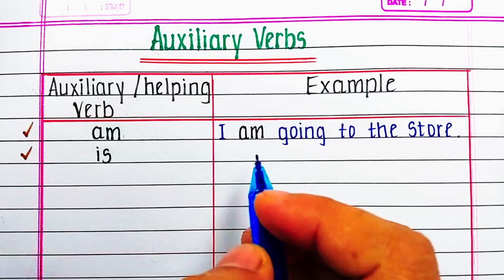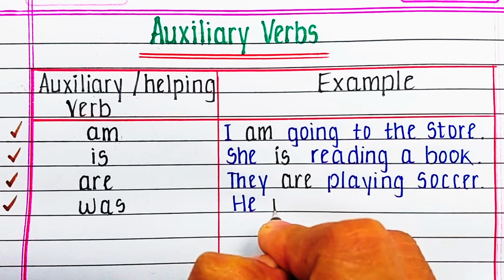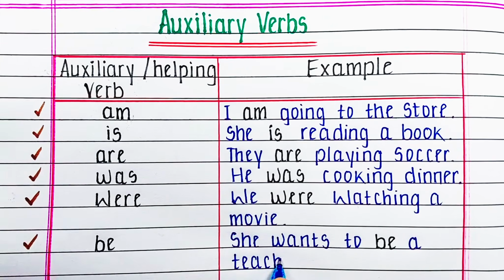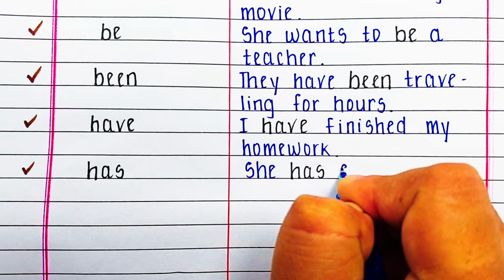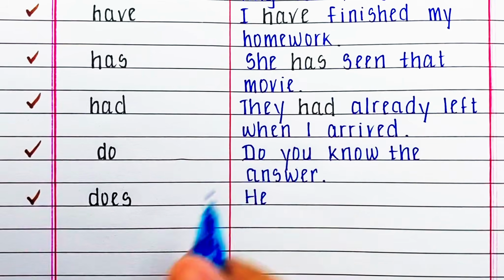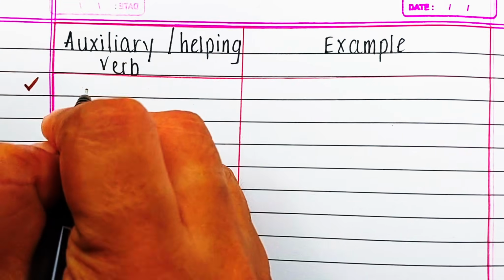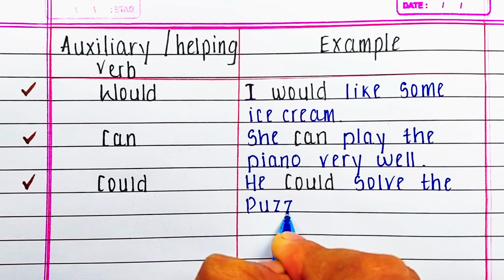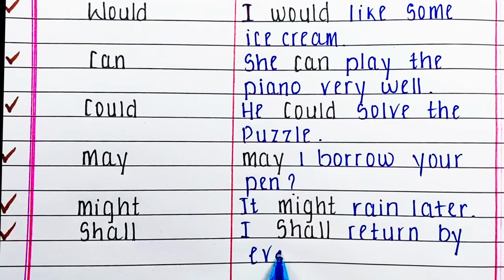Helping verbs in spoken English | Auxiliary Verbs in English grammar | Primary Auxiliary Verbs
Auxiliary verbs (also called helping verbs) are used along with a main verb to express tense, mood, or voice.

Youtube gears
1. For video
2. For audio
3. For stability
4. For lighting